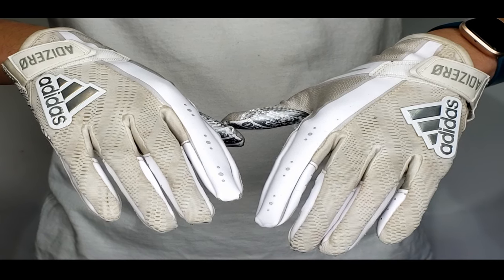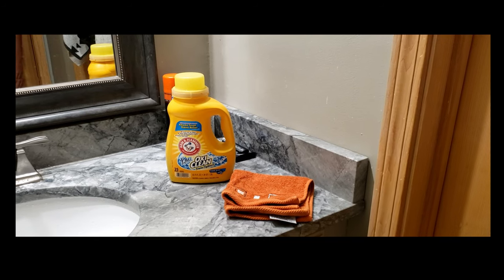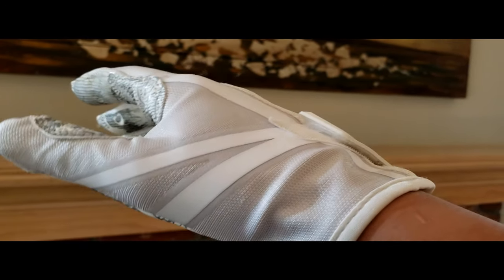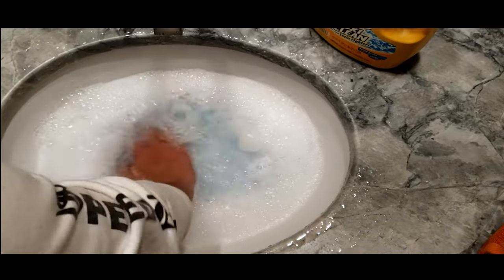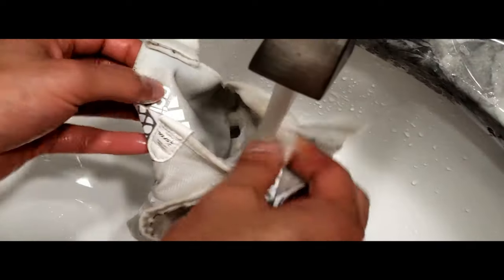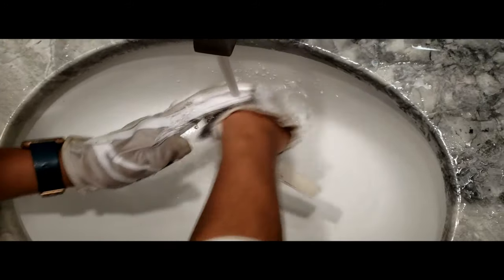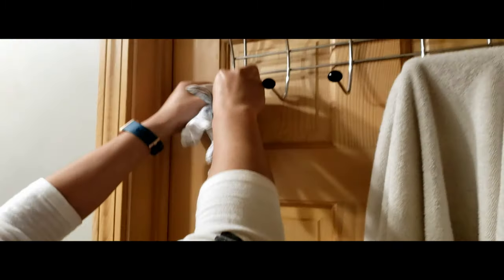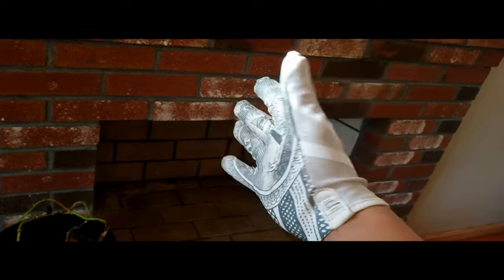How to Wash & Clean Football Gloves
Adidas Adizero 5-Star 6.0 Prime Knit Football Receiver Gloves:

Arm & Hammer OxiClean Fresh Scent Liquid Laundry Detergent 61.25 oz:

How to wash and clean your football gloves
You'll need laundry detergent, a towel, and your filthy gloves